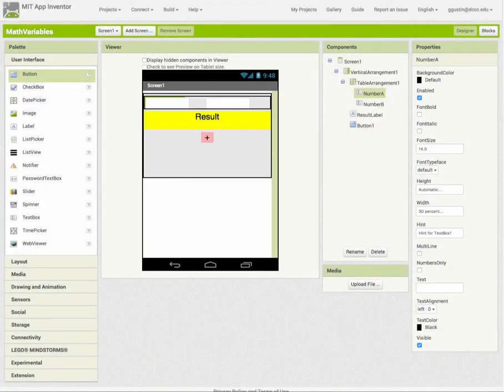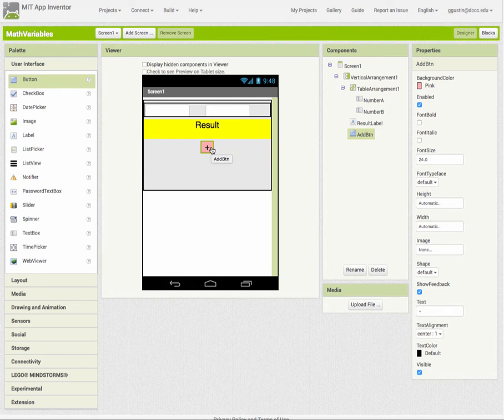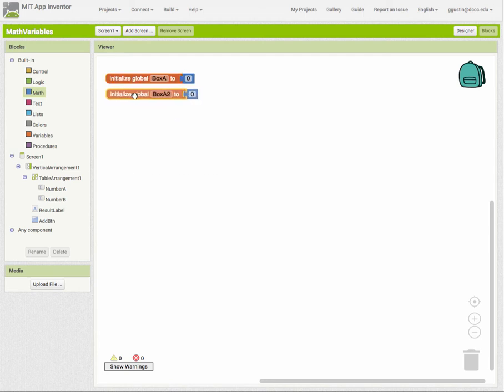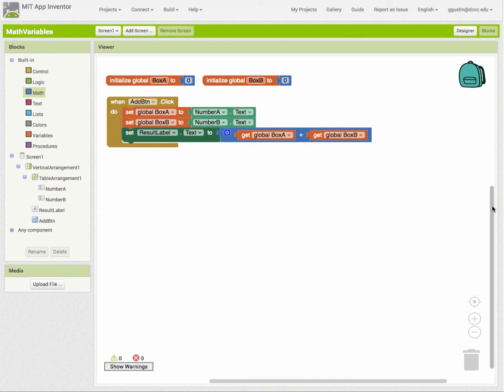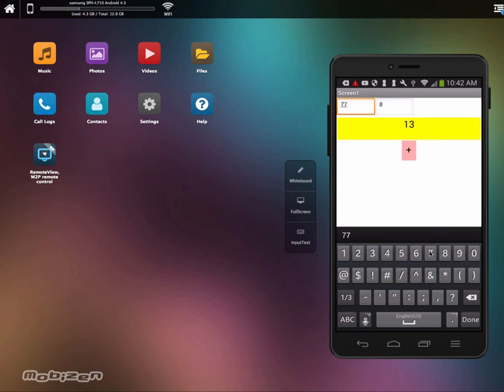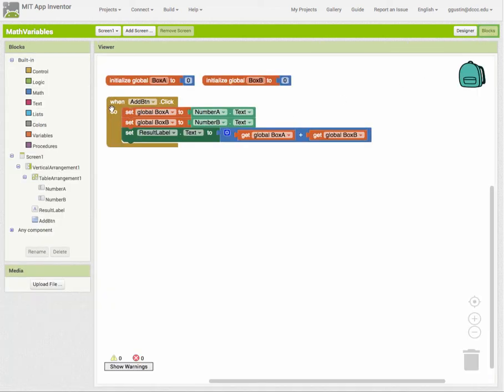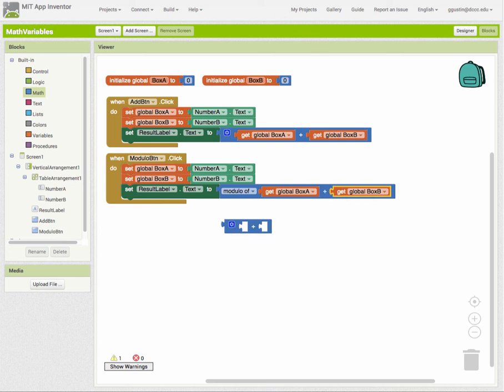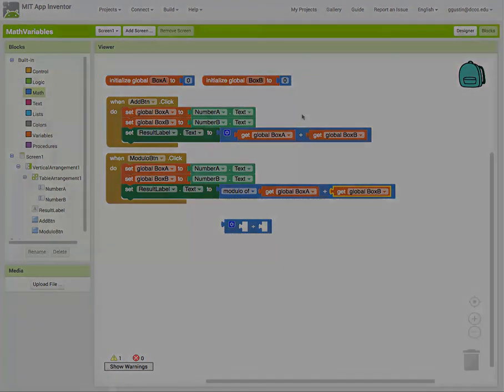Math, Variables, Operations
This video demonstrates basic math operations, specifically performing addition and modulos. and follow along.